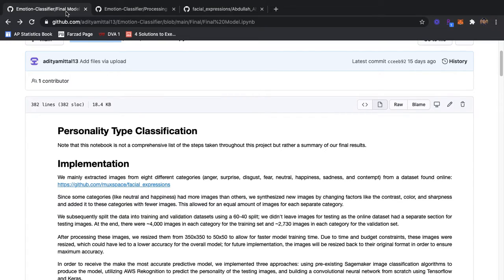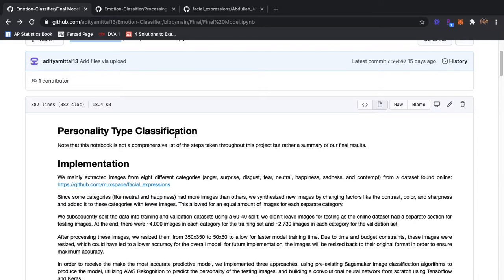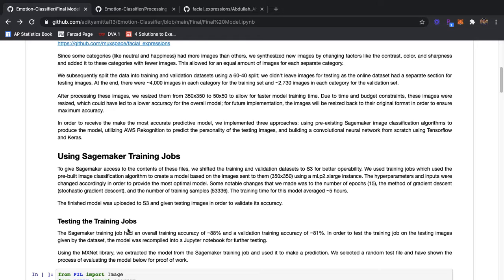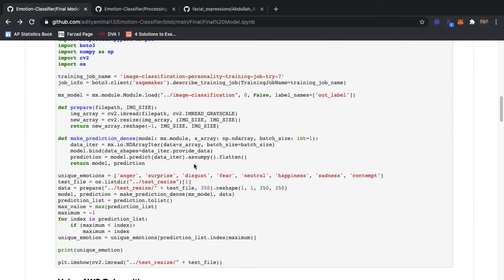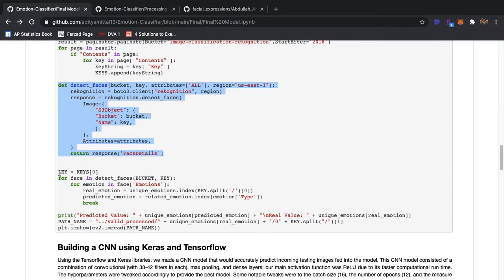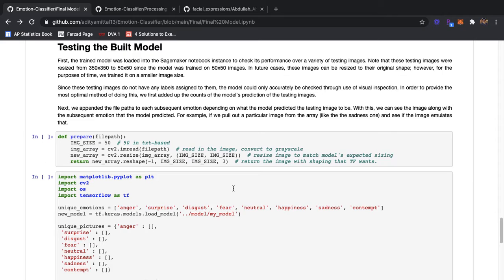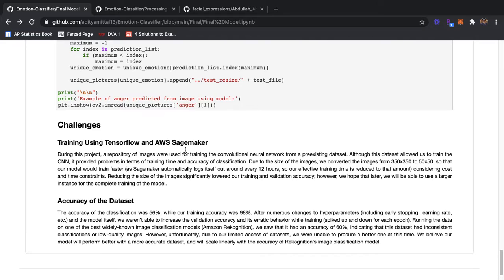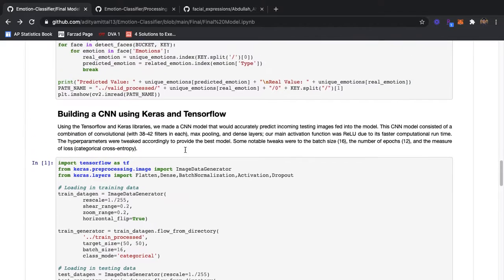Detecting Emotions Based on Facial Characteristics with AWS Sagemaker, Tensorflow, and Keras